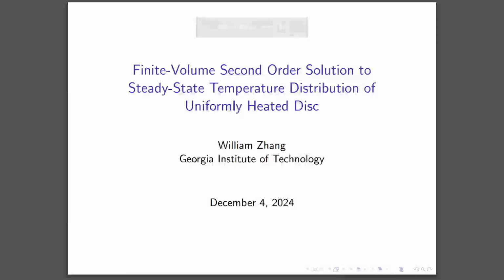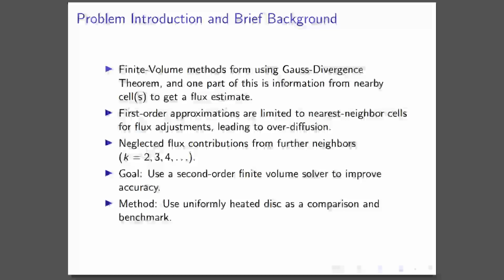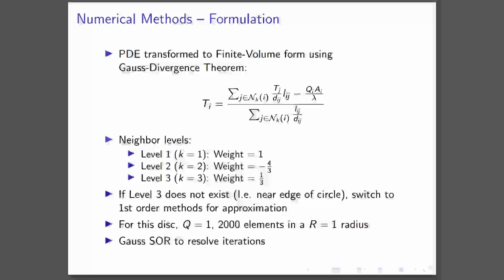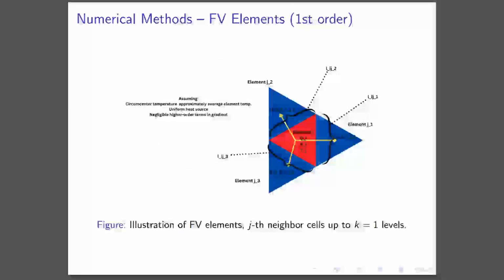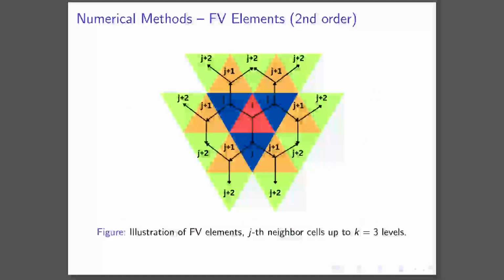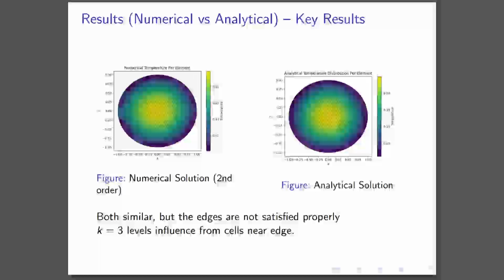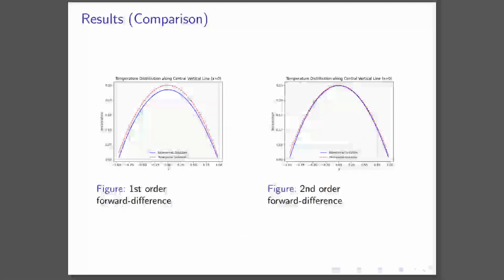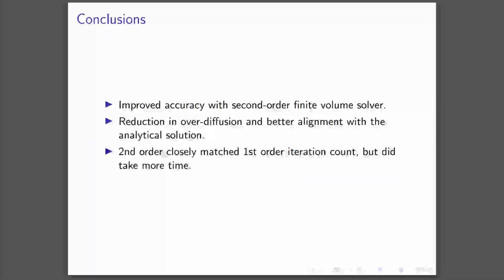Finite-Volume Second Order Solution of Temperature Distribution of Uniformly Heated Disc